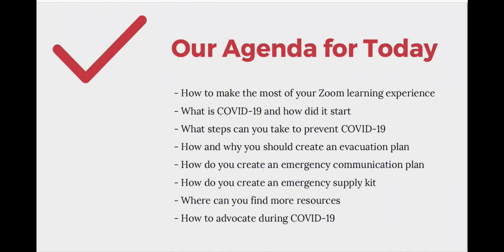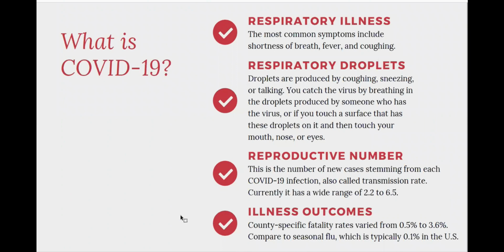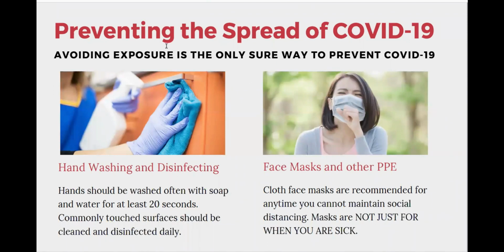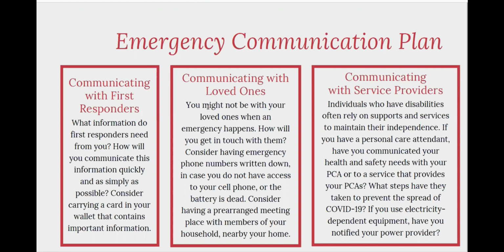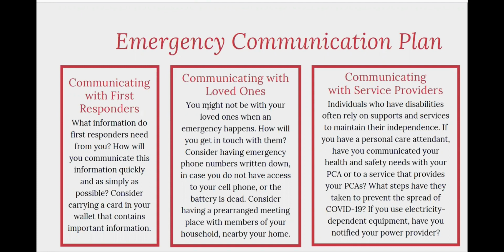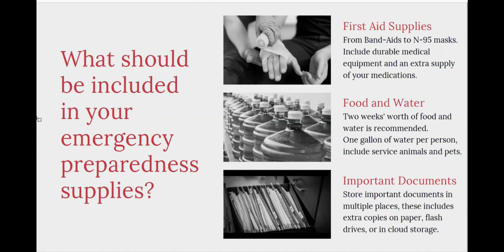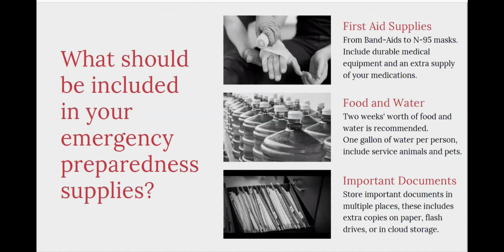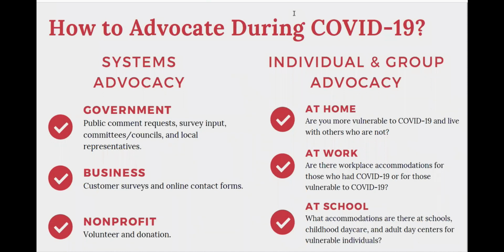Emergency Preparedness During COVID 19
Emergency Preparedness During COVID-19 Course for individuals who have disabilities.

Go to 4:13 to skip introduction to Zoom.